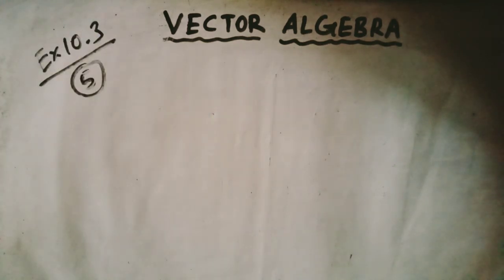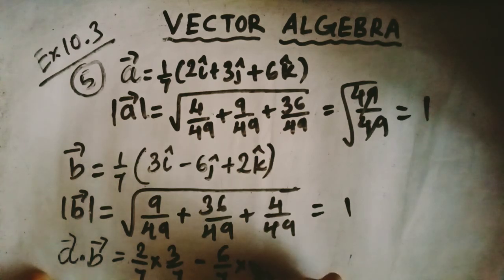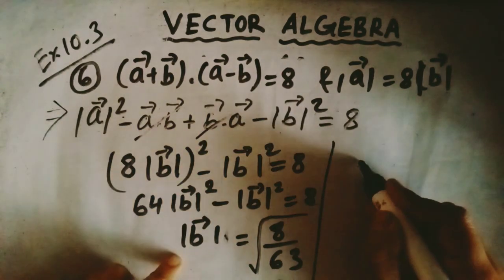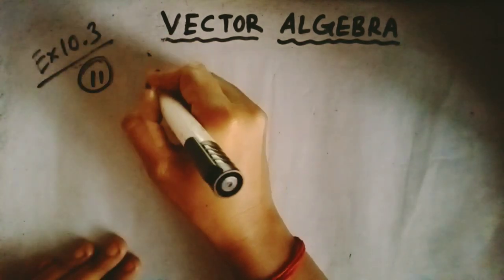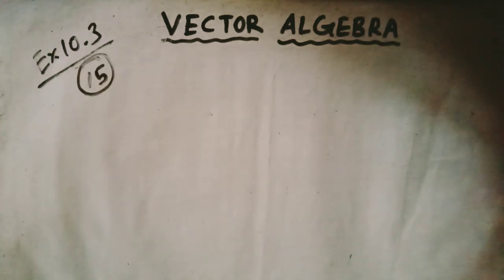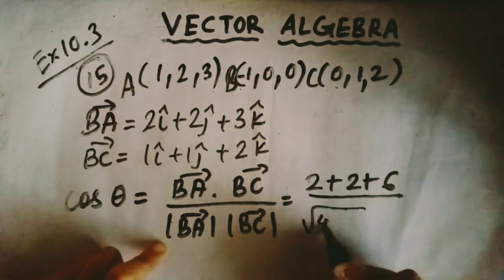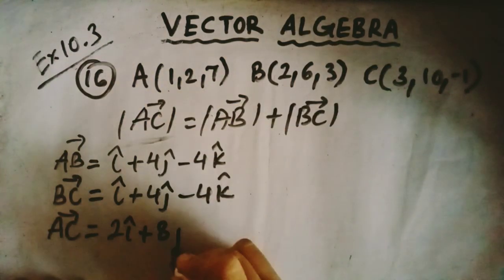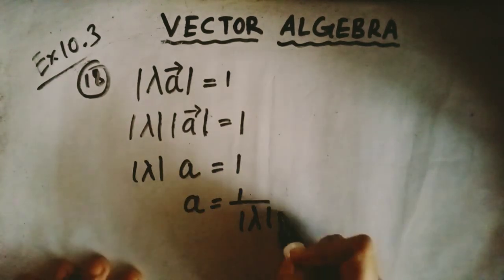STD XII maths/VECTOR ALGEBRA/Exercise 10.3/cbse+ncert/English